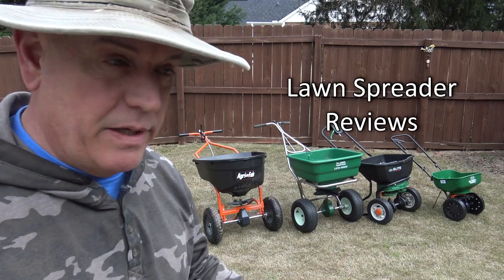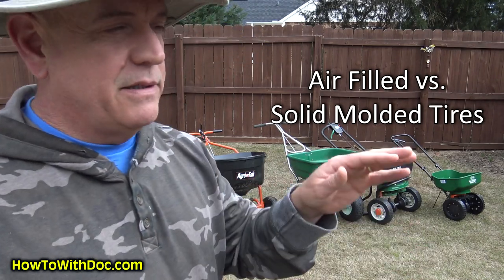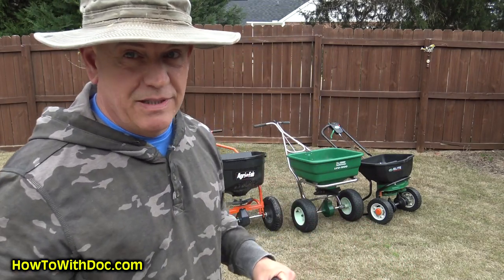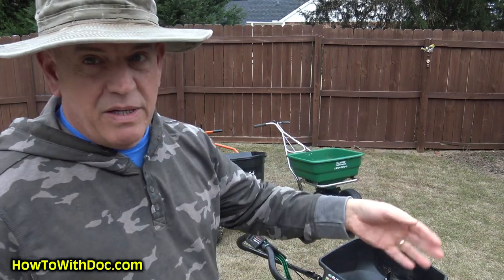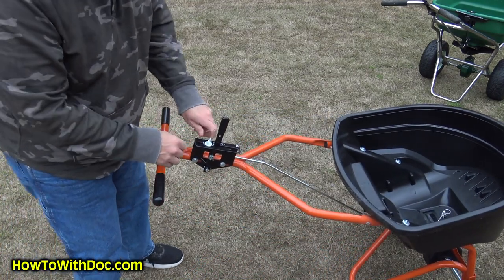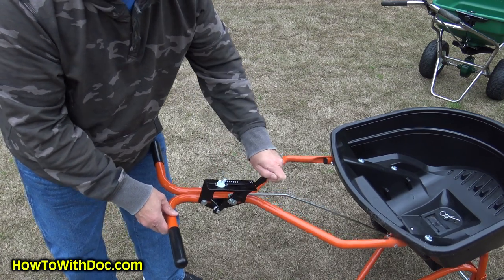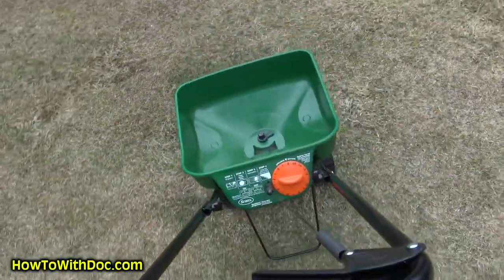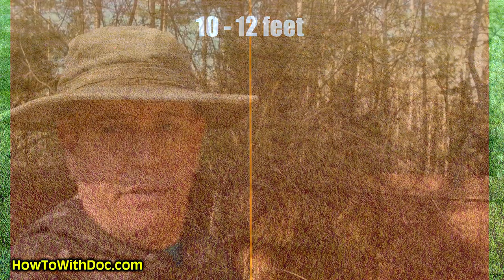Lawn Spreader Reviews 2019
Doc reviews several levels of lawn spreaders and shows the features and quality differences. Doc goes over the different lawn spreader sizes, quality and features.